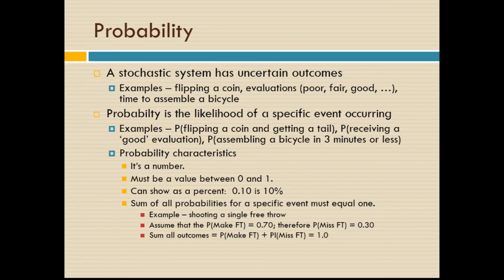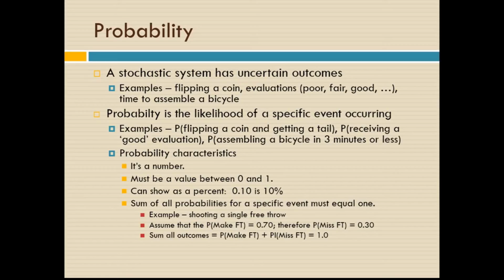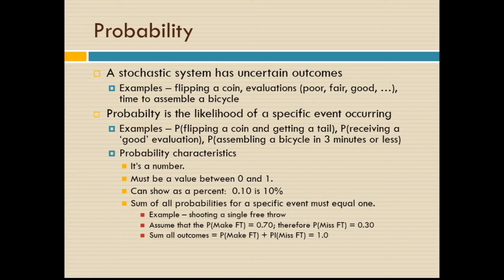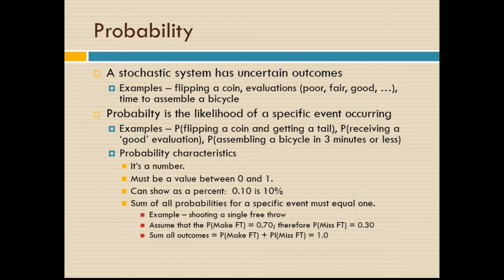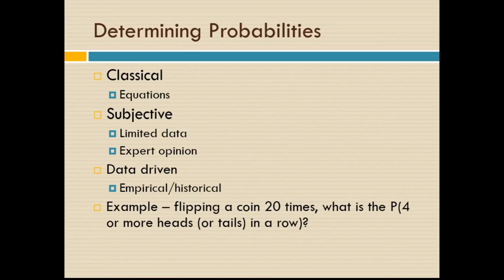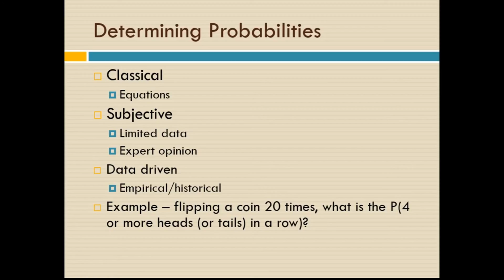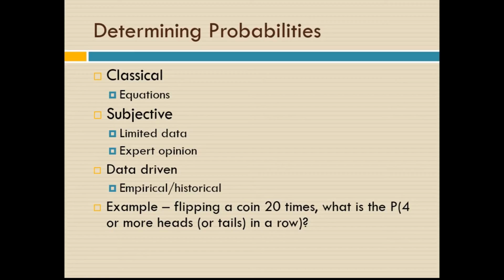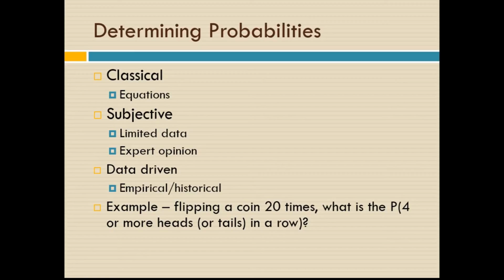UNION MBA Business Stats #7